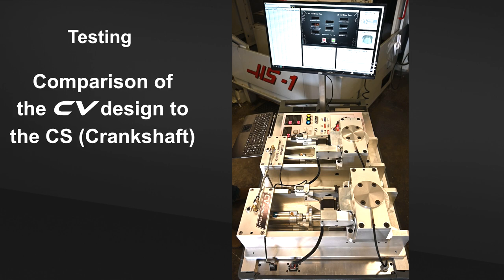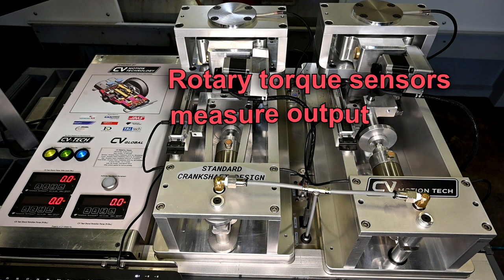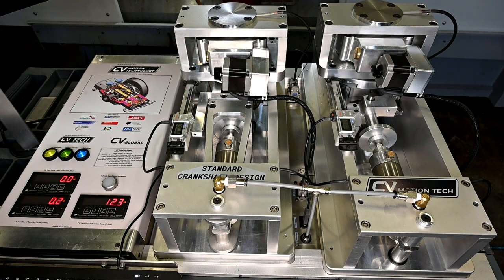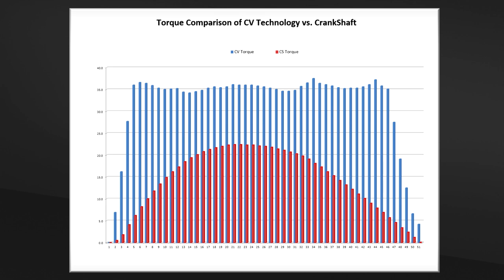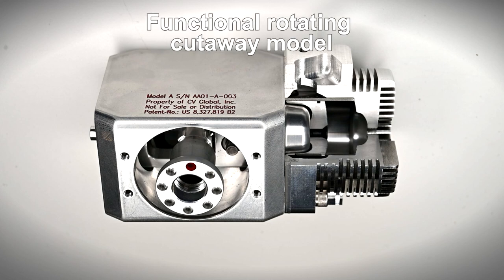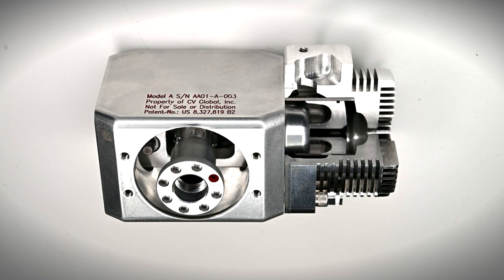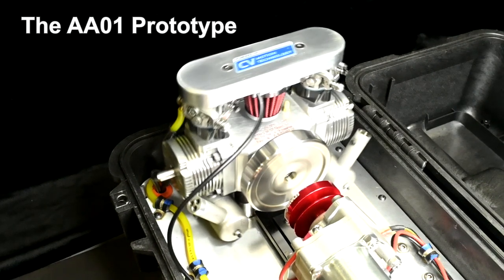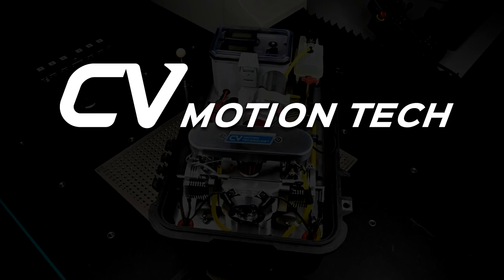CV MotionTech Running Prototype and Test Stand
for more information.

We are committed to making the future of internal combustion engines more environmentally sustainable and economical with increased fuel efficiency and the ability to use sustainable fuels that produce fewer emissions.

In this video, we'll be covering the testing and prototypes of the CV engine design.

The test stand is a comparative study of the CV design versus the crankshaft design. Input air pressure (linear force on piston top), rotational output torque, piston linear movement, and piston side-load readings are taken at 3.6 degrees (or 1% of the crankshaft rotation). This data shows individual moments of torque advantage as well as the overall increase in torque output. It also shows the constant velocity of the CV piston and the side-load forces acting on the crankshaft piston.

As a proof-of-concept, cut-away hand rotating models of a 2-cylinder, 2-stroke engine were built. this physical model allows visual access to the interaction between the rod-rack, reversing cam, and the central shaft. After some design modifications to one of these models, we decided to make it run on gasoline.

The AA01 prototype is our first test unit that verifies multiple design aspects of the CV engine. The rigid piston connecting rod allows the underside of the piston to act as the pumping chamber for the intake stroke. This replaces the need for fuel/oil mixture to pass through the crankcase (as it does in standard 2-stroke engines). The crankcase of the CV engine is completely isolated from combustion allowing standard oil to be used to lubricate the rotating components. Combine that with the piston to cylinder wall contact being eliminated and the need for adding oil to the fuel is no longer required.